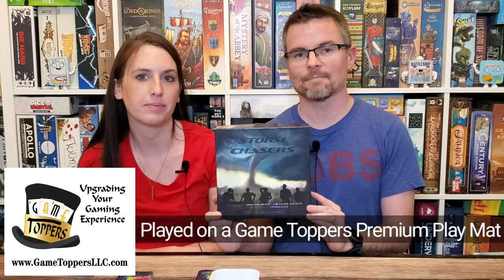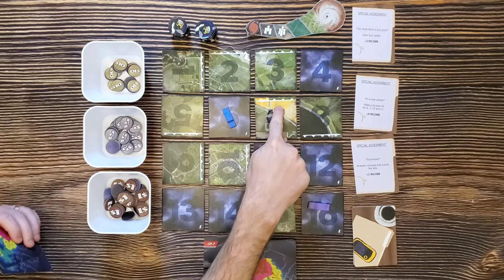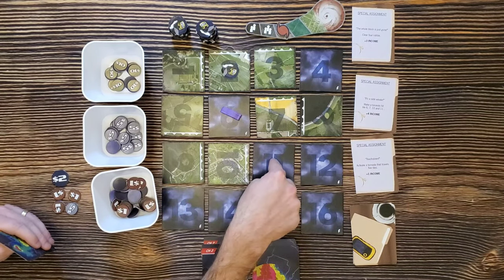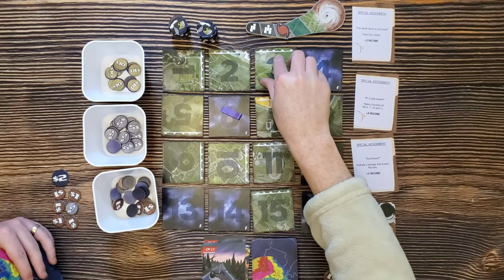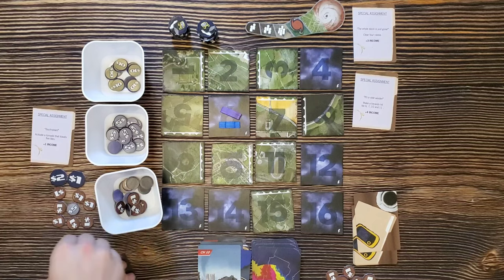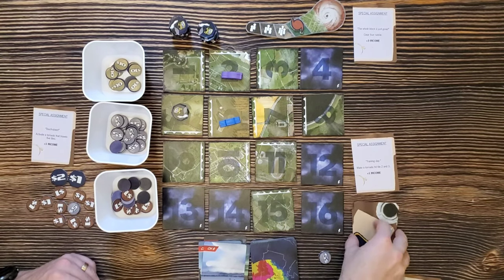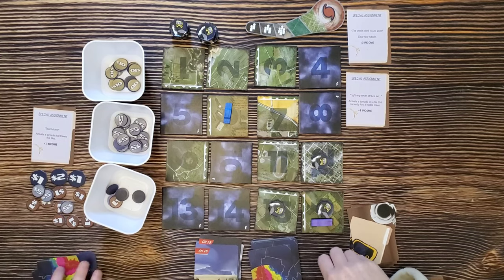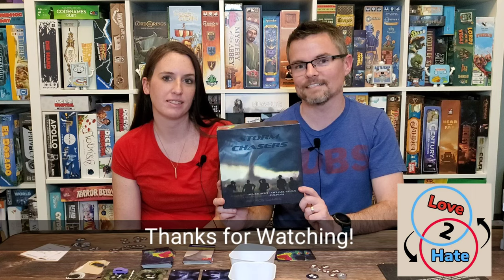Playthrough of Storm Chasers - Coming to Kickstarter - Love 2 Hate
**Paid Promotional**
Sam and Lance of Love 2 Hate share their 2 player playthrough of Storm Chasers from Petros Games. Come see how this tile/board manipulation game about tracking tornados and lightning storms works. And see how it plays with a non-gamer!